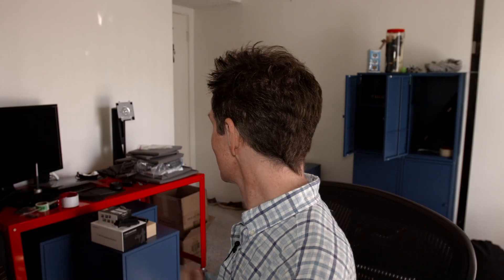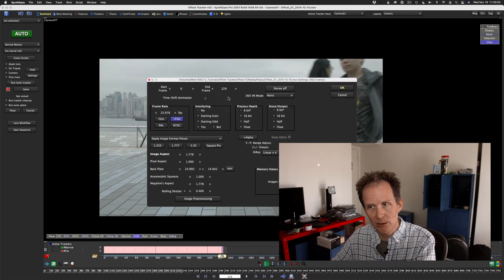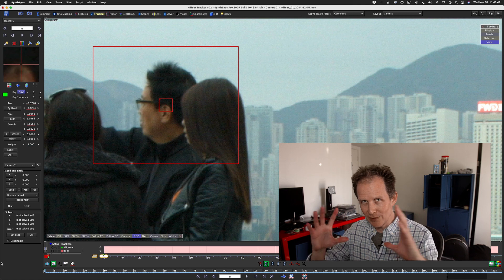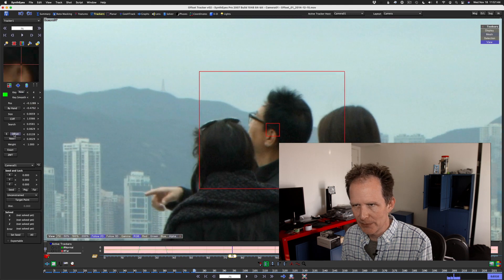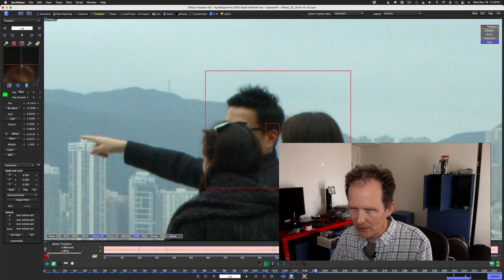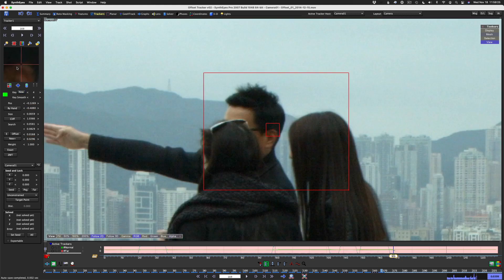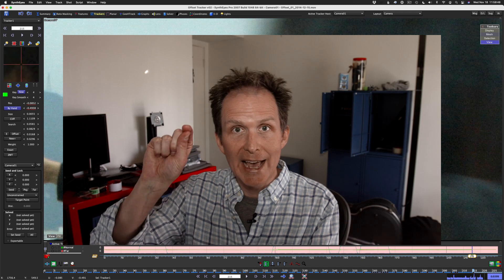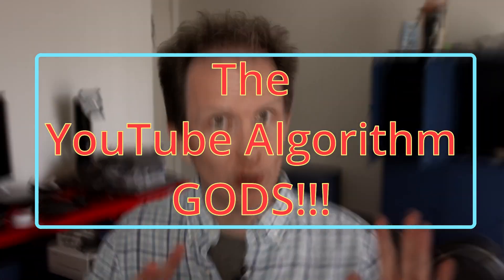Offset Tracking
Here is a quick look at how I use the offset tracking tools in SynthEyes. (Please ignore all that superfluous keyframing the tracker position before hitting the offset button. It's an old habit from way back and no longer necessary.) Enjoy!